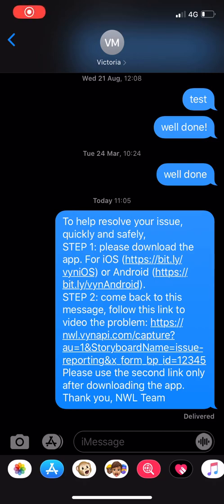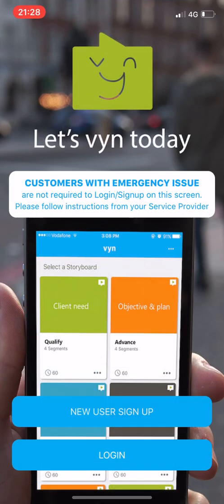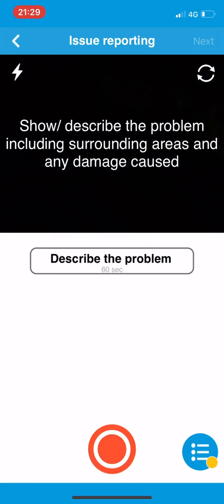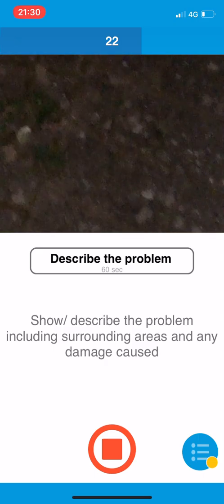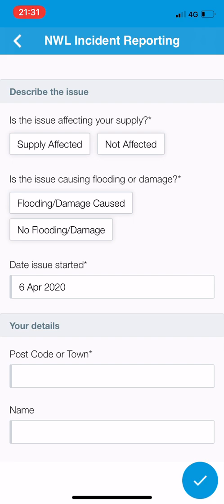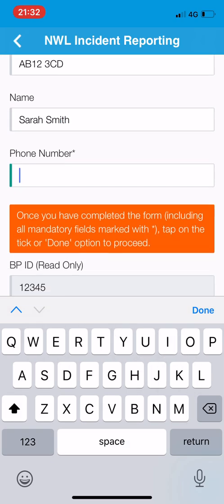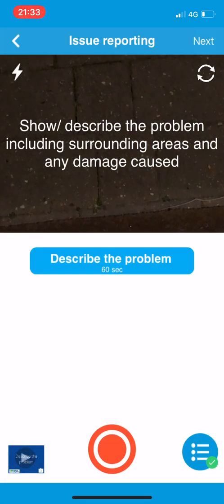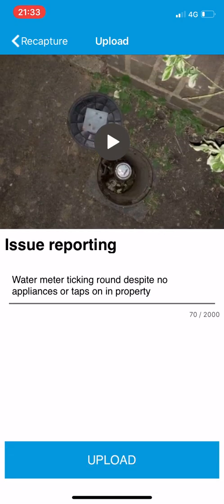How to Report an Emergency Issue with VYN SmartVideoNotes?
Say Goodbye to filling long forms or waiting in call centre queues. Use Vyn’s patented technology and follow the guided, interactive questions to “point & shoot” visual assistance or visual report from wherever you are. Once you ‘hit’ publish, your short video will be automatically shared with your service provider, customer or other colleagues for faster response & resolution.